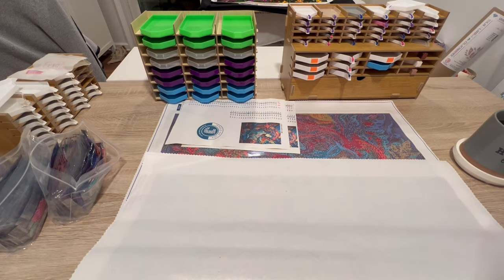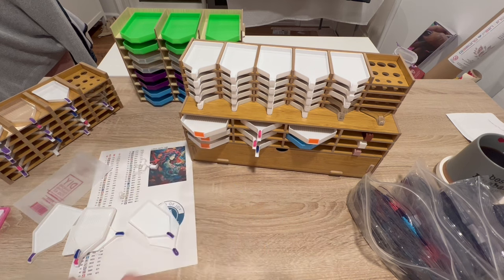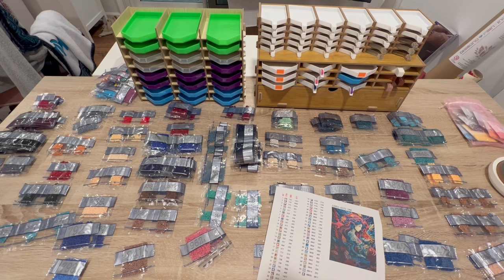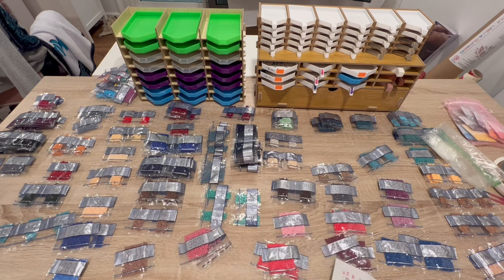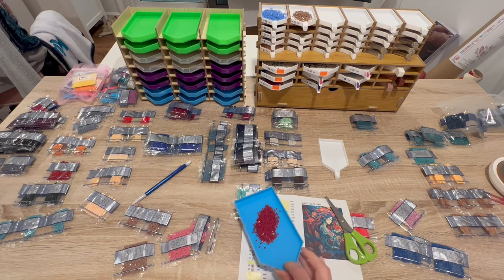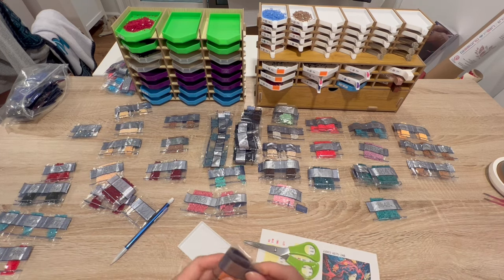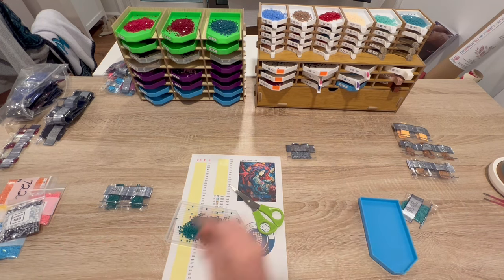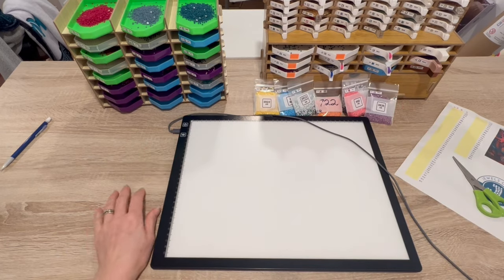Diamond Painting Kit up - my next Square project in my tray towers! Calming Canvas Designs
I love to bring Diamond Painting Content to as many as I can! Likes, Comments and Shares are much appreciated as well!

All sparklers are from
Dp With Sparklers

Large and small tower mix🛍️

Small tray tower🛍️

Large tray tower🛍️

Kimba’s Krafts Family and Friends